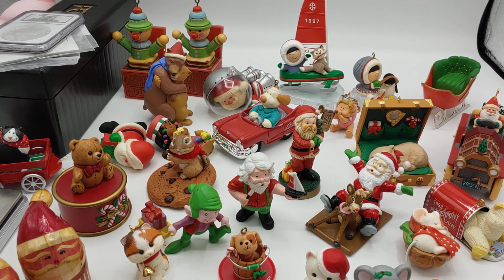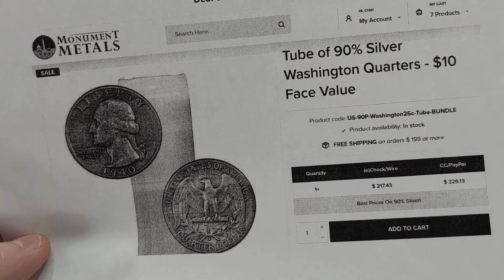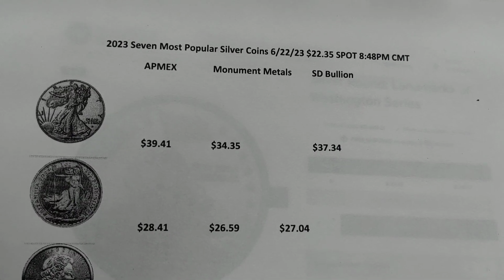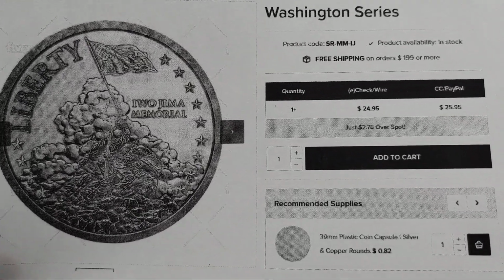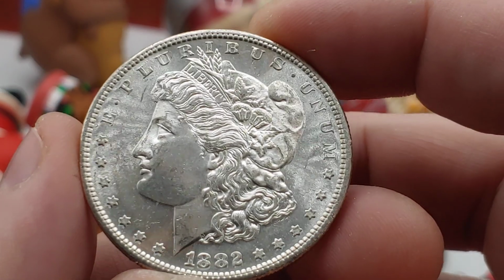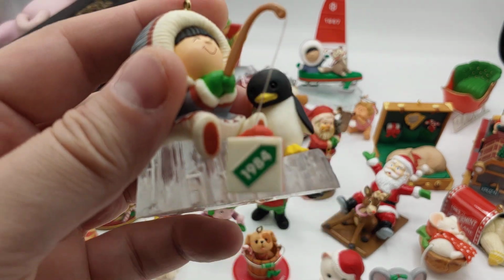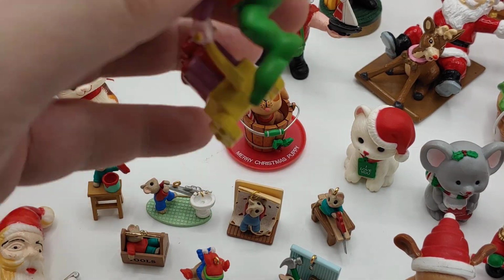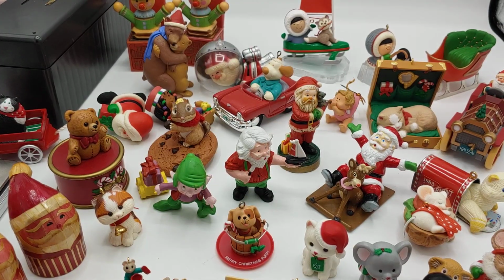Best way to spend $200 for silver day 4 Prices Coming Down 6/22/23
2003 MS69 ASE NGC
1925 Peace Dollar
1882-S Morgan
Brass Owl Solid Paperweight